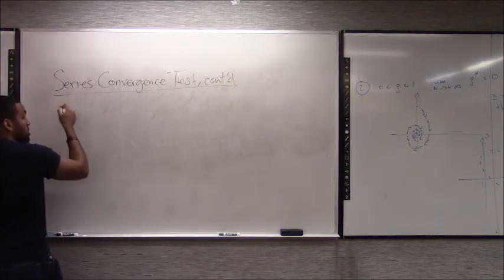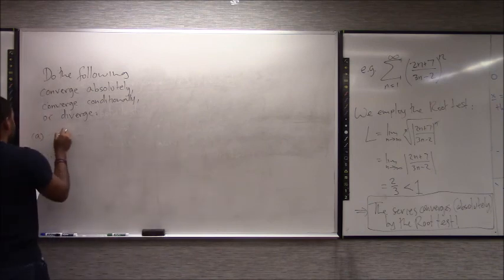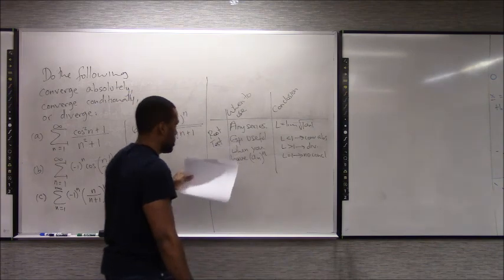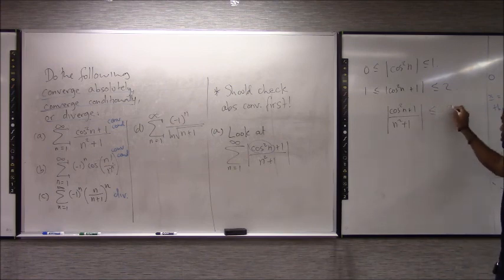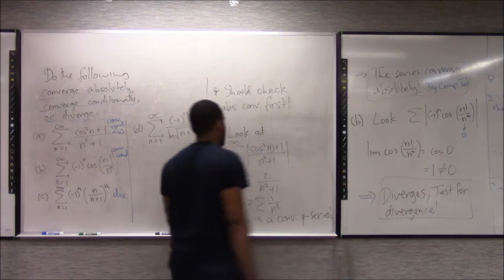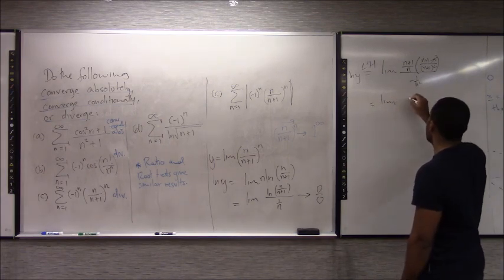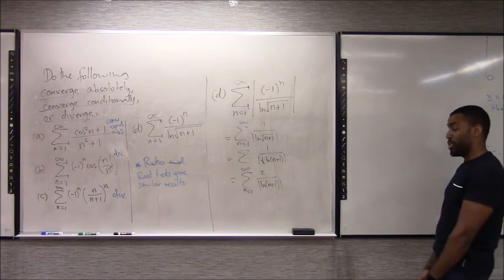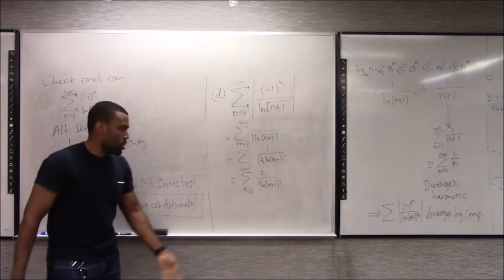Math 1207-R03 Lecture 24 - Series convergence tests part tres--with examples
In this lecture, we look at the last series test we want to cover--The Root Test--and then test ourselves with a few examples to see if we're getting the whole series convergence game.